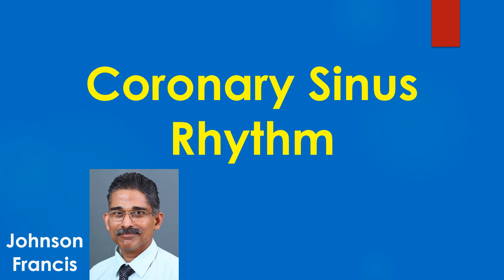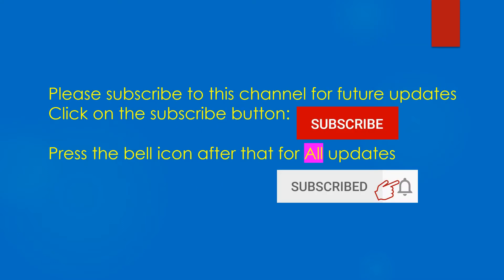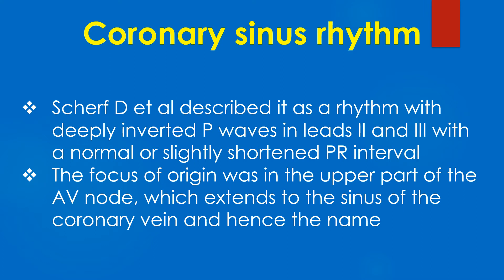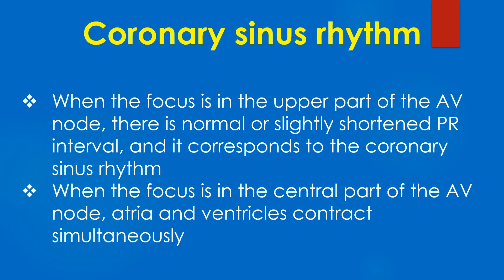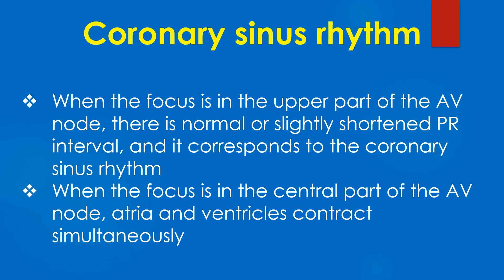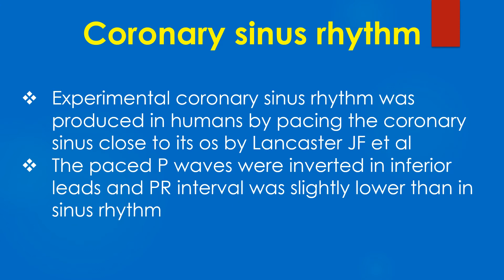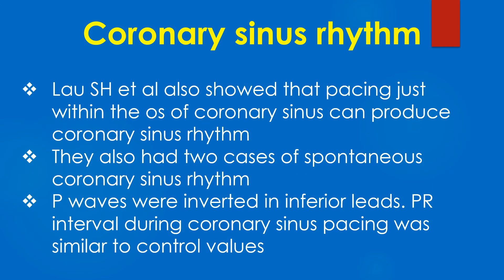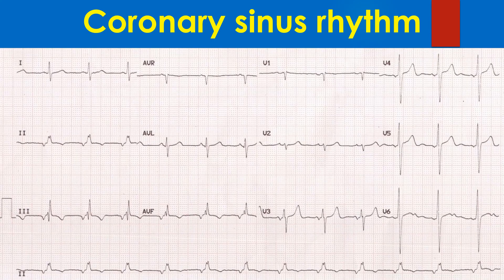Coronary Sinus Rhythm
Discussion on coronary sinus rhythm on ECG.
Coronary sinus rhythm manifests with inverted P waves in inferior leads.  One of the earliest references on coronary sinus rhythm was by Zahn A in 1913, as noted by Scherf D et al. They described it as a rhythm with deeply inverted P waves in leads II and III with a normal or slightly shortened PR interval. The focus of origin was in the upper part of the AV node, which extends to the sinus of the coronary vein and hence the name.